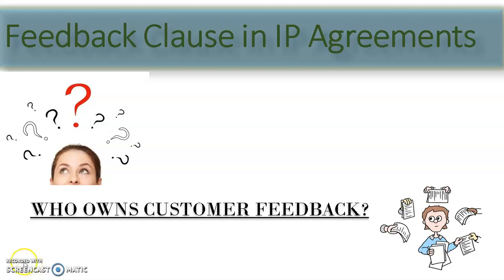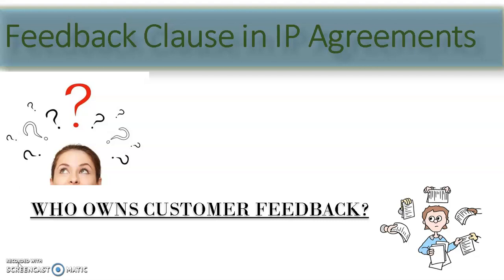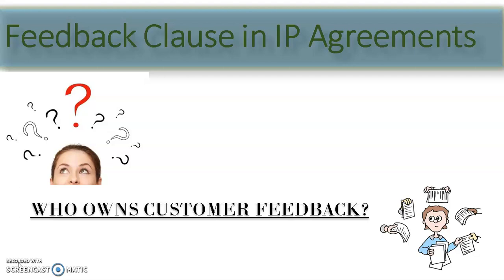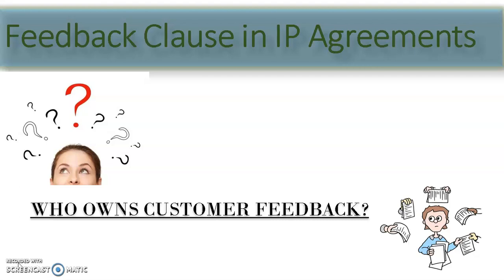Feedback Clause in IP Agreements